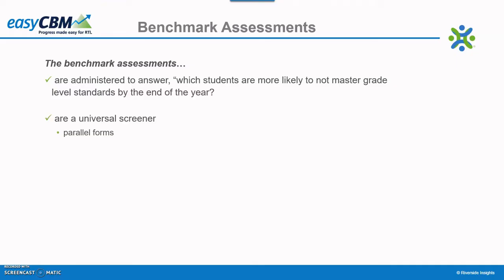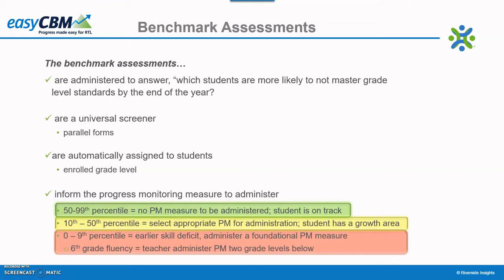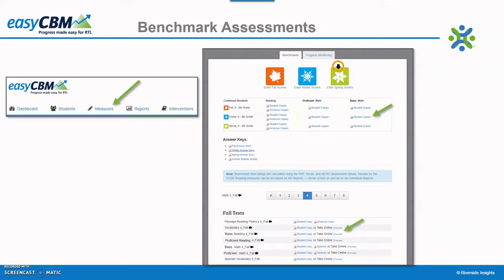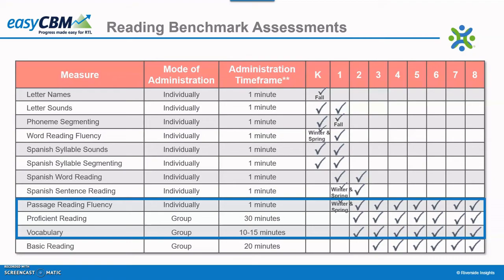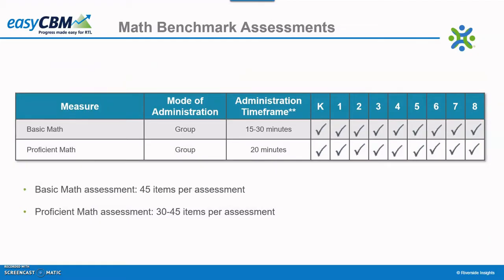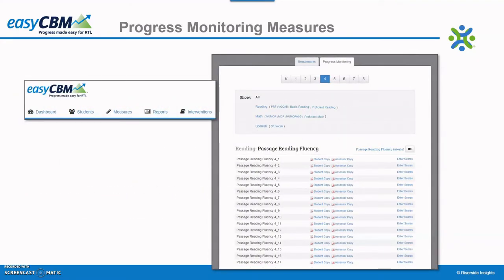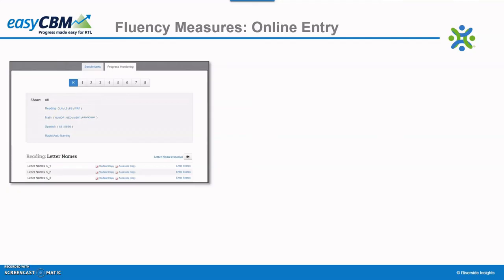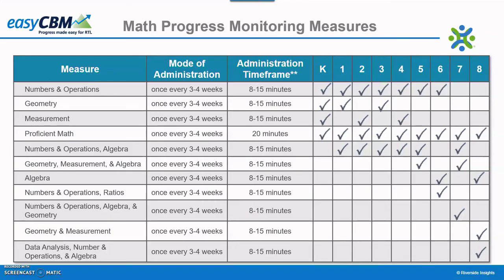Benchmark and Progress Monitoring Measures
The easyCBM Benchmark assessments are administered three times during the year, and the Progress Monitoring probes are administered in between the Benchmarks. Learn about the skills assessed in the reading and math assessments, the timeline, grade level measures, mode of administration for each, and the location of the assessments in the platform.